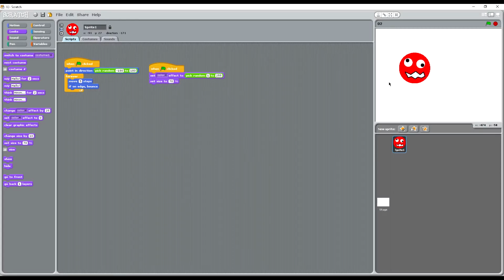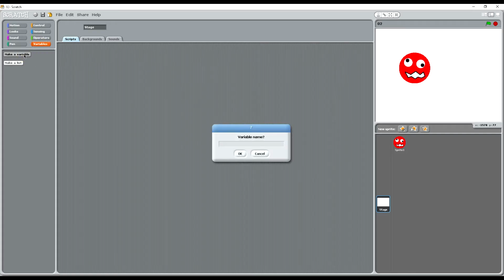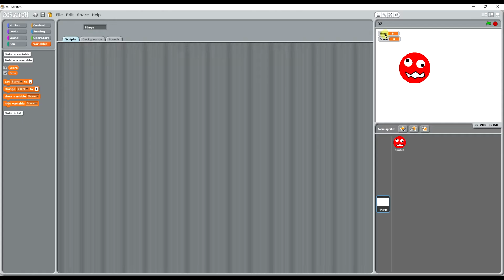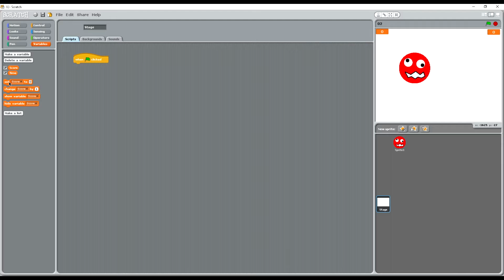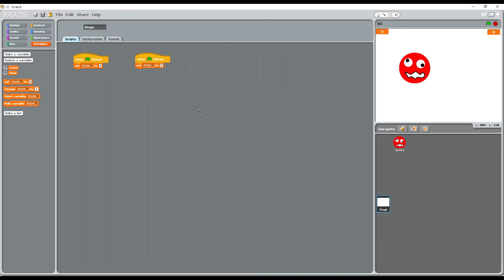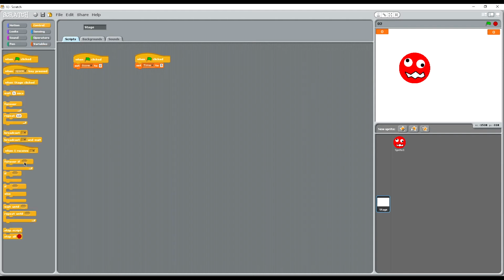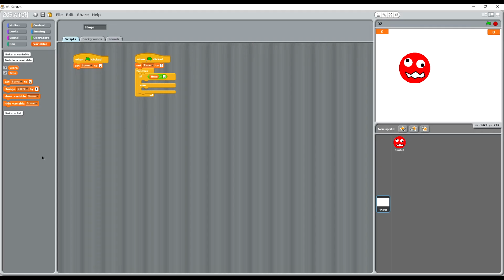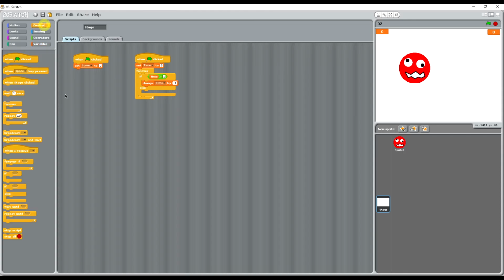Clicker 3 Timer